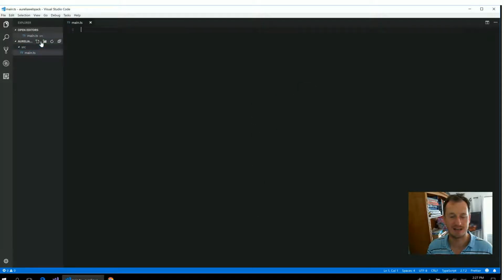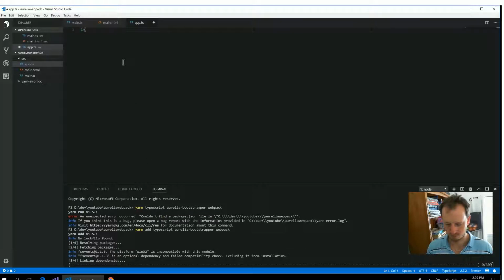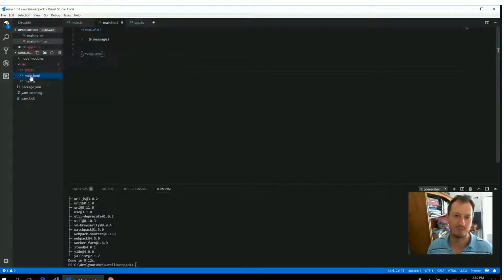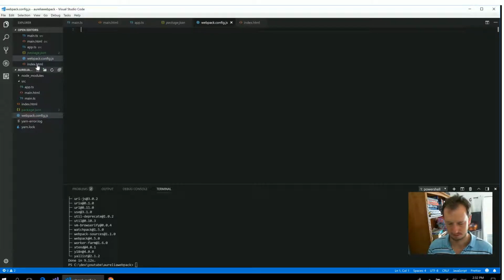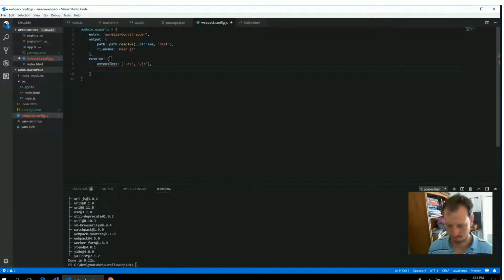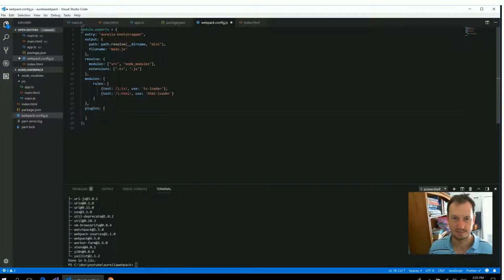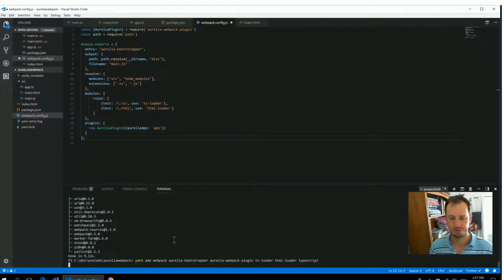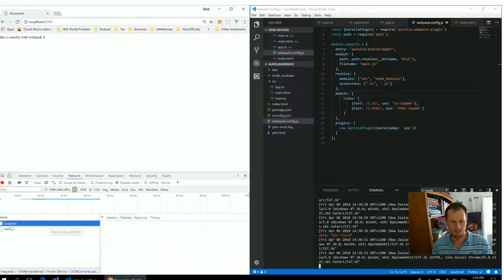Aurelia with Webpack4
Building an Aurelia application using webpack 4 and typescript